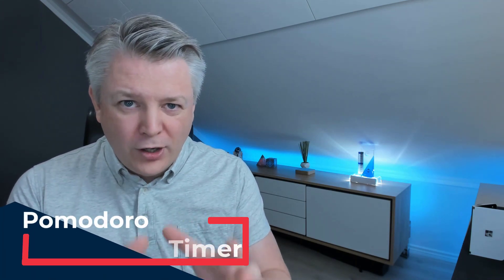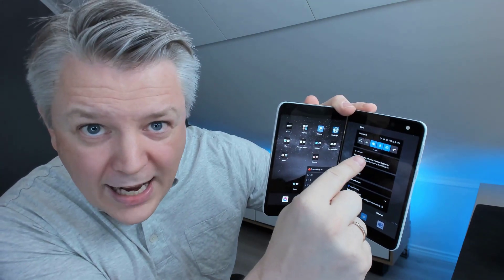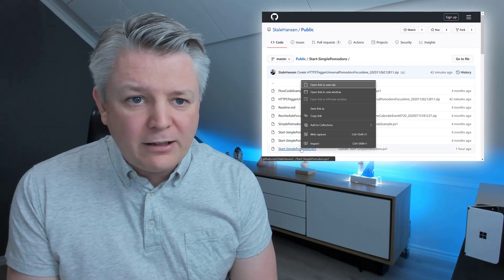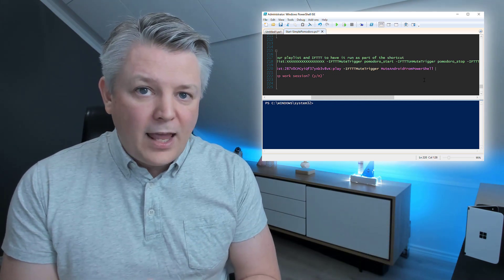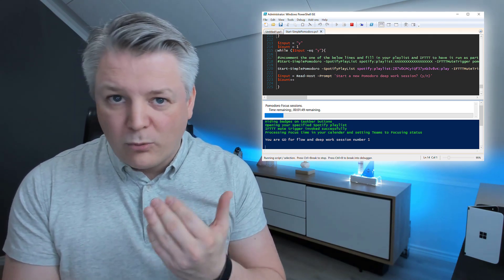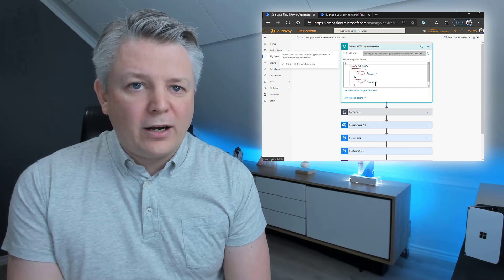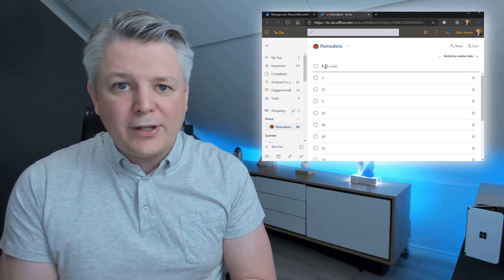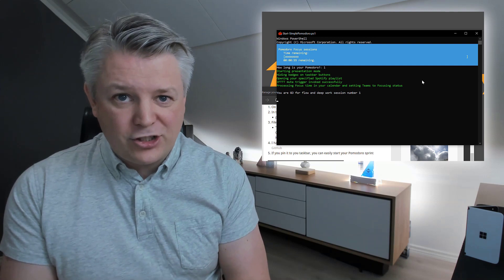How I use PowerShell as Pomodoro timer to control my PC and Teams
The Pomodoro Technique is something everyone should know about and try to incorporate in their daily routine. In this video I show how I trigger a PowerAutomate flow from PowerShell to set the custom Focusing status in MicrosoftTeams, start Spotify playlist, hide badges on the taskbar and starts a timer for your Pomodoro. Check it out!

Make sure you check out the playlist for more Pomodoro videos by MVPs Dux Raymond Sy and Loryan Strant

Links to blogposts:
Set the custom Focusing status in Microsoft Teams from PowerShell using Power Automate
Use IFTTT webhooks to mute your Android and iOS during a Pomodoro sprint

Intro: 0:00
The PowerShell Pomodoro Timer: 00:13
Why a timer is important: 2:46
How you can get started: 3:39
Add your Spotify playlist: 5:58
Add IFTTT Webhooks: 6:10
Add your flow trigger: 6:59
Running the script: 7:56
Importing the flow: 8:33
Using ToDo as an alternative trigger: 11:33
Adding taskbar shortcut and icon: 13:12
The result: 14:36